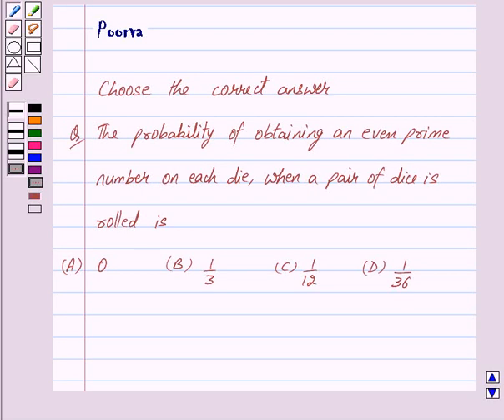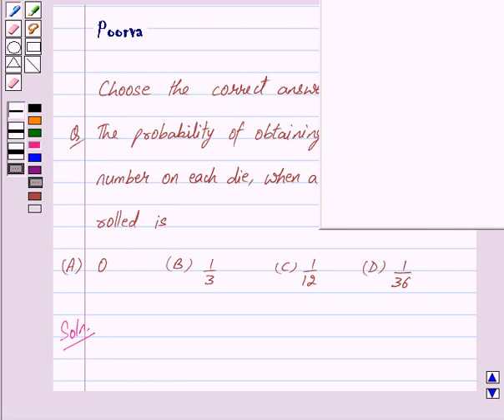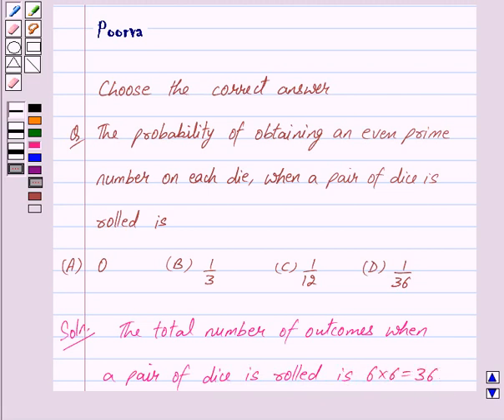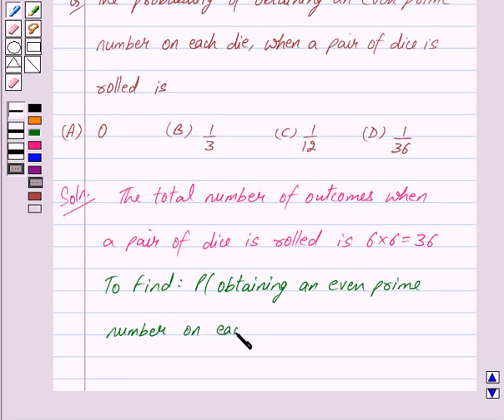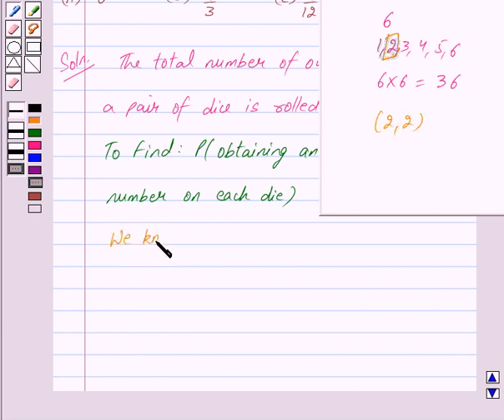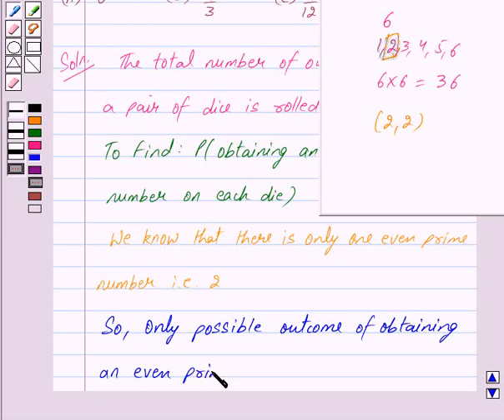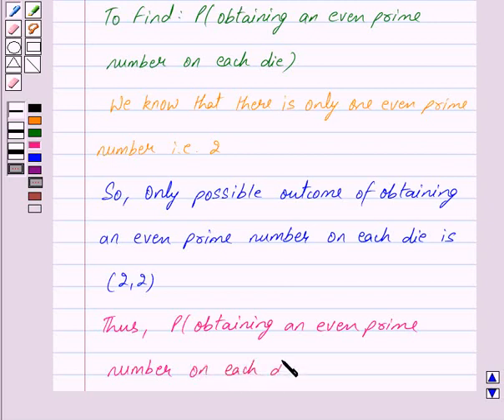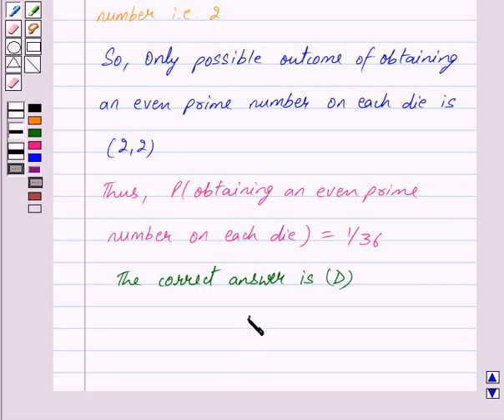Maths XII NCERT 2007 13 13 2 17